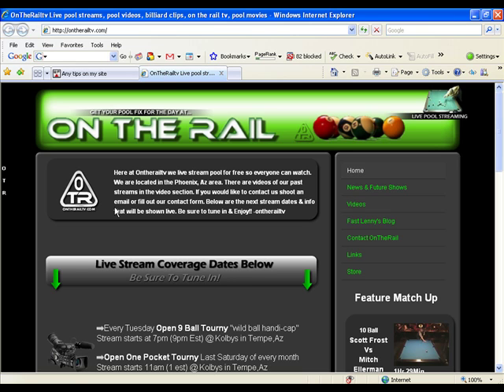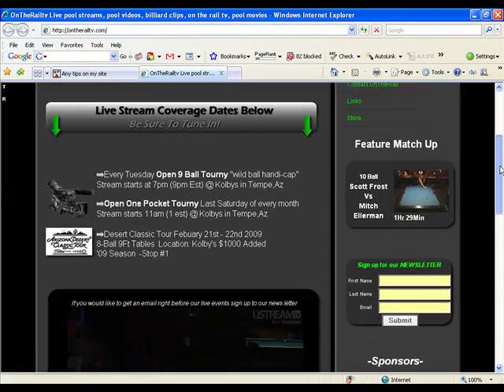Increase Sales Page Conversions - Here's How...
Watch this video for advice how to increase sales page conversions.

Example #1 - Pool Niche

P.S. The code for making Google Autofill invisible is located on the blog :-)